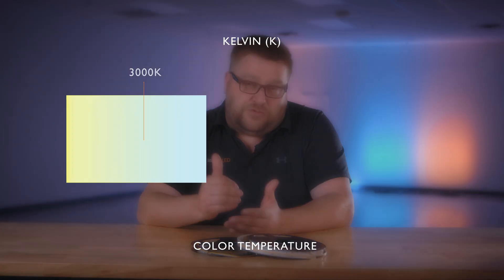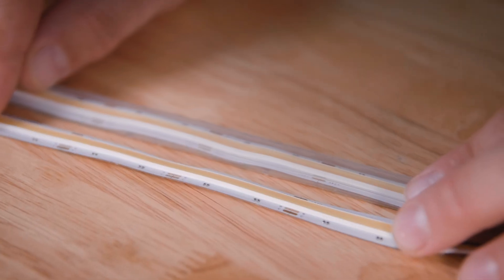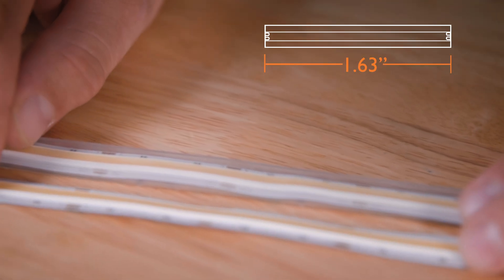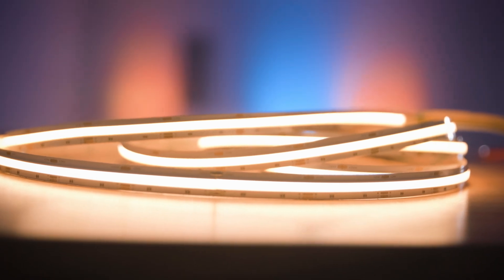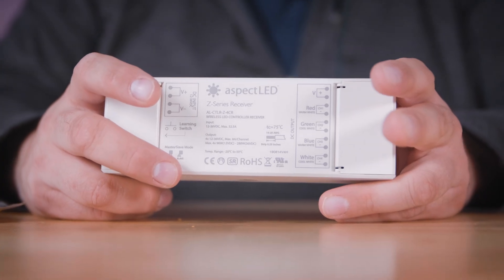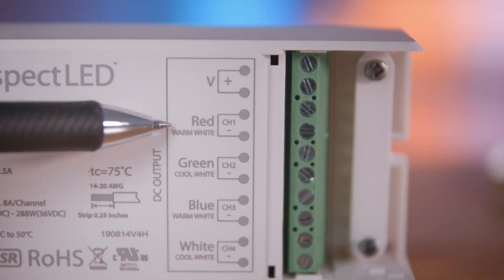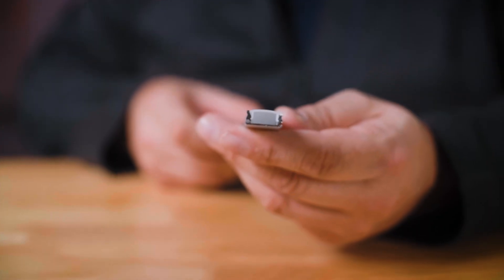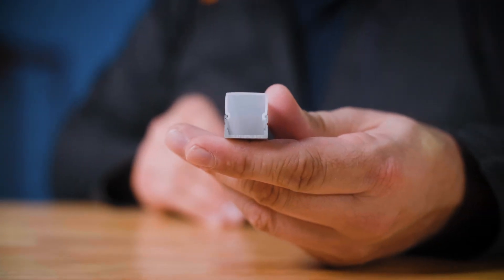L-Series Dotless™ Linear Dynamic Variable White Color Tuning LED Strip Lights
In this video, we take a closer look at the options, considerations, and compatible products for the L-Series Dotless™ Color Tuning LED Strip Lights. These strip lights are the perfect solution for a wide variety of lighting applications including; cove, under-cabinet, and decorative lighting.
Timecodes:
0:00 - Intro
0:29 - Options
1:07 -  Cut Length & Brightness
1:25 - Brightness & Power
1:49 - Power Supplies, Remotes, and controllers
2:28 - Channel
2:50 - Thanks for watching!